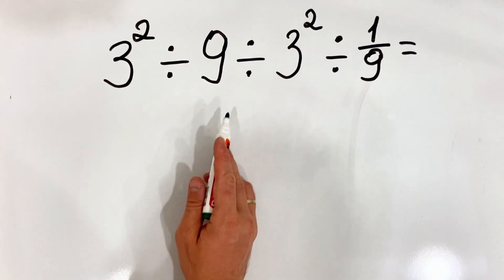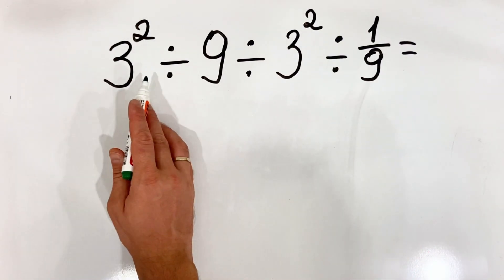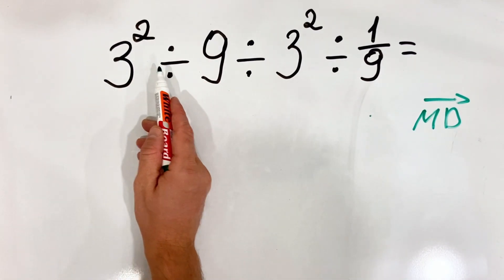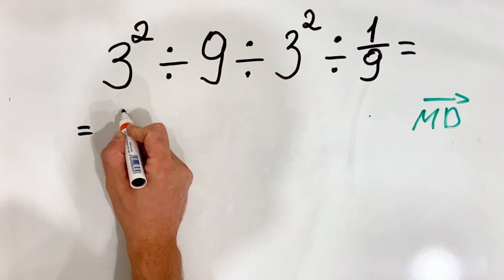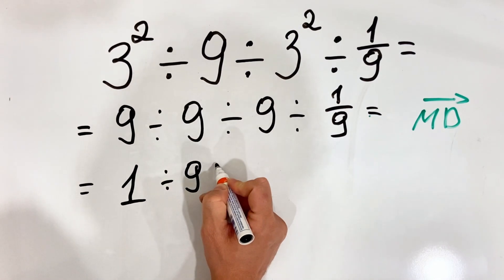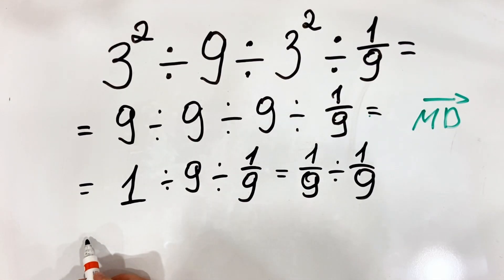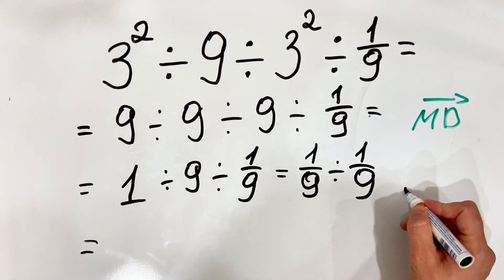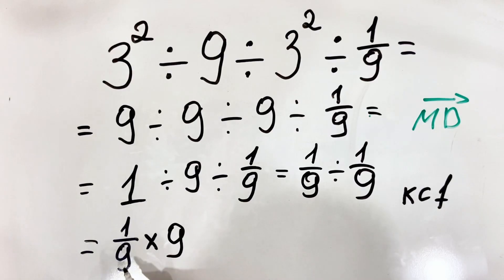This Math Problem LOOKS Impossible! 3²÷9÷3²÷(1/9) = ?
What is 3²÷9÷3²÷(1/9)?
The mathematical expression 3²÷9÷3²÷(1/9) equals 9. This problem tests your understanding of exponents, division chains, dividing by fractions, and order of operations (PEMDAS/BODMAS).

Step-by-Step Solution
When you see 3²:9:3²:(1/9), you need to follow the correct order of operations:

- Parentheses - None to solve, but (1/9) is a fraction
- Exponents - Calculate powers first
- Division - Work strictly LEFT to RIGHT
- Key rule: Dividing by a fraction = multiplying by its reciprocal

Solving 3²÷9÷3²÷(1/9)
Step 1: Calculate the exponents

3² = 9
3² = 9
Expression becomes: 9 ÷ 9 ÷ 9 ÷ (1/9)

Step 2: Work left to right - First division

9 ÷ 9 = 1
Expression becomes: 1 ÷ 9 ÷ (1/9)

Step 3: Continue left to right - Second division

Step 4: Divide by the fraction

1/9 ÷ 1/9 = (1/9) × (9/1) = 9/9 = 1

Why This Problem Is Tricky
This equation tricks people because:

- Multiple exponents - Must calculate both 3² values
- Long division chain - Four divisions in a row
- Dividing by a fraction - The (1/9) at the end requires flipping
- Left to right rule - Must work strictly in order
- Complex appearance - Looks more complicated than it actually is

Practice Problems Similar to 3²÷9÷3²÷(1/9)
Try these related math problems:

2²÷4÷2²÷(1/4) = ?
5²÷25÷5²÷(1/25) = ?
4²÷16÷4²÷(1/16) = ?

Key Rules to Remember
Exponents First:

Calculate all powers before any other operations
3² = 9 (do this twice in this problem)

Division Chain:

Work strictly LEFT to RIGHT
Each result becomes the dividend for the next operation

Dividing by a Fraction:

Flip the fraction and multiply
a ÷ (b/c) = a × (c/b)

Why Learning This Matters
Understanding how to solve expressions like 3²÷9÷3²÷(1/9) is crucial for:

- Algebra and advanced mathematics
- Working with complex fractions
- Real-world calculations in science and engineering
- Standardized tests (SAT, ACT, GRE)

FAQs About 3²÷9÷3²÷(1/9)
Q: What does the colon (:) mean in math?
A: The colon (:) represents division, same as ÷ or /

Q: Do I calculate 3² twice?
A: Yes! Each 3² needs to be calculated separately, both equal 9.

Q: How do I divide by 1/9?
A: Flip it and multiply. So ÷(1/9) becomes ×9.

Q: Why must I work left to right?
A: Because division operations have equal priority, so you must work in order from left to right.